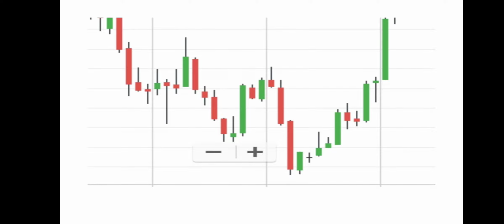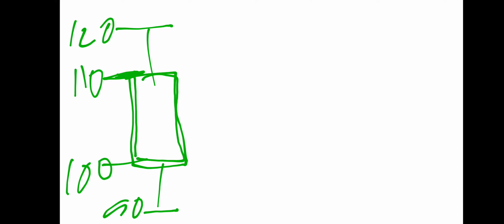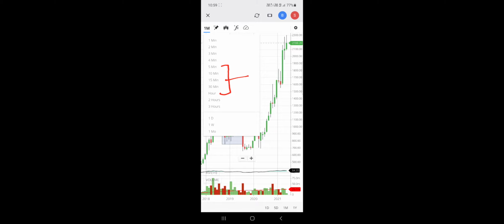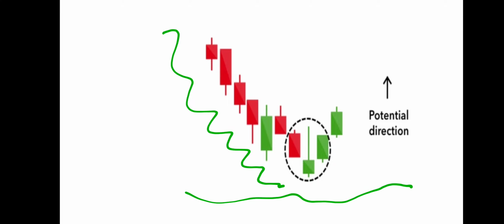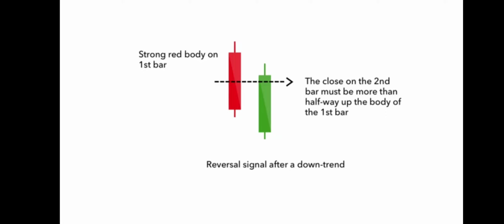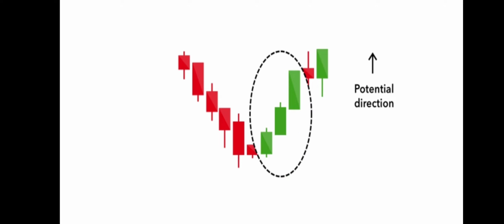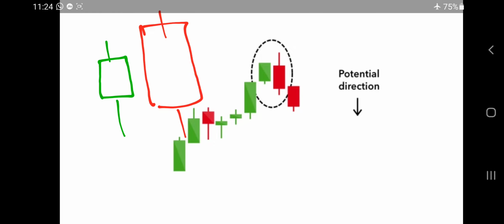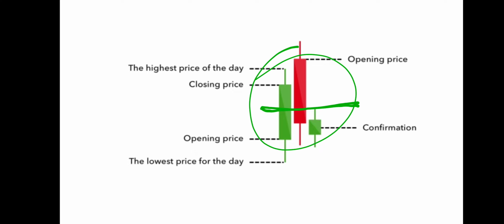Baisc of Candlestick Chart Patterns full detail How to make money using Candles Basic to Advance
“Never depend on a single income, make an investment to create a second source.”

“I will tell you how to become rich. Close the doors. Be fearful when others are greedy. Be greedy when others are fearful.”

Invest and trade with Kite by Zerodha, India’s largest retail stockbroker. Open an account now.

Angel Broking link:-
Hi! Angel Broking is offering you, ₹0 on delivery trades and ₹20 flat brokerage per order on Intraday and F&O. Join me and get exclusive benefits like 1st month Brokerage Cashback upto Rs 500, Free ARQ-Prime AI based premium advisory for 1 month and Free access to Smart Money- Premium knowledge series to get you started! Offer just for you! Expires soon! TnC

5paisa code:-
AMIT391

BEST STOCK
Multibagger share
Multibagger stocks
BEST share
Today best stock
Stocks for 2021
Bluechip stocks
Learn share market
Complete guide for beginner to learn stock market
Best share